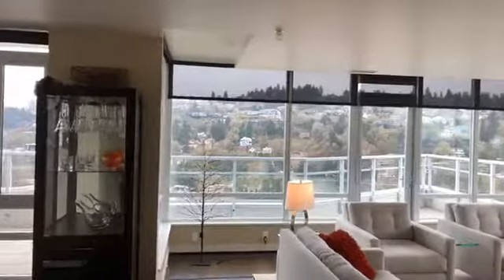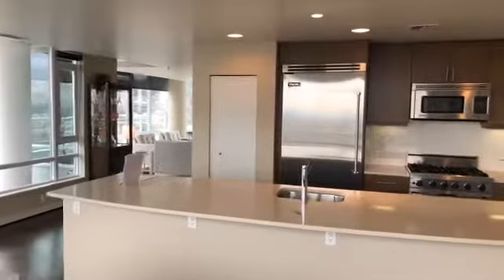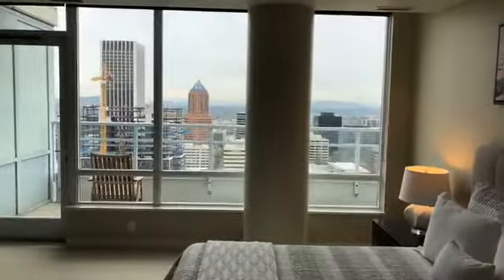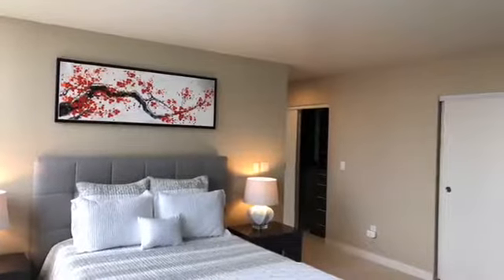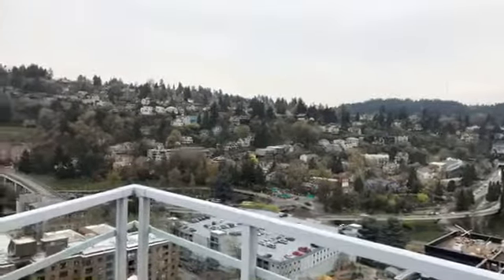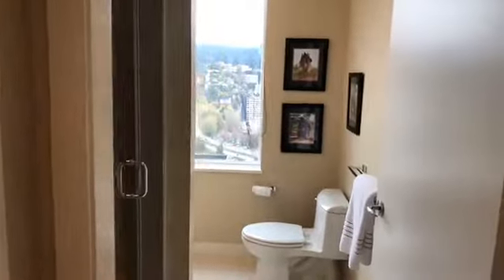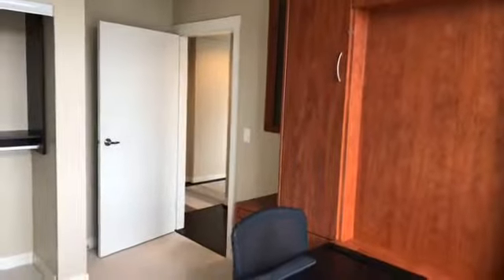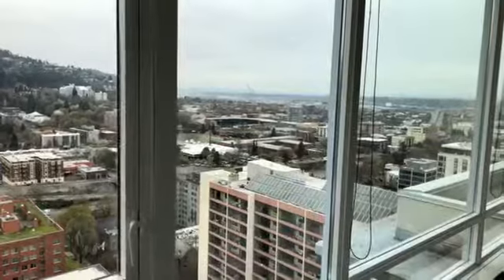Benson Tower Part 2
Touring a stunning spacious condo high up in the Benson Tower downtown Portland Oregon. What a view!